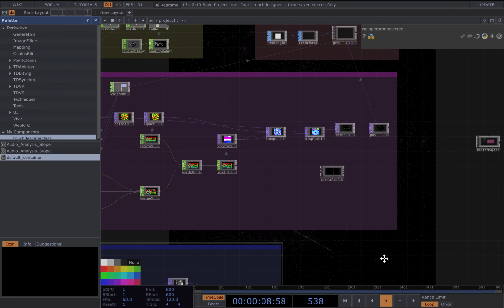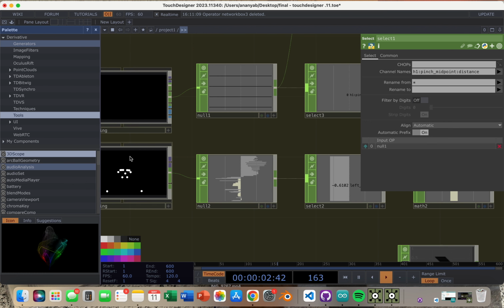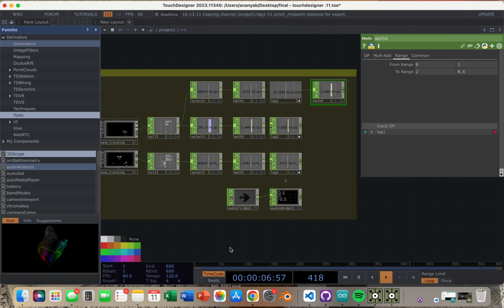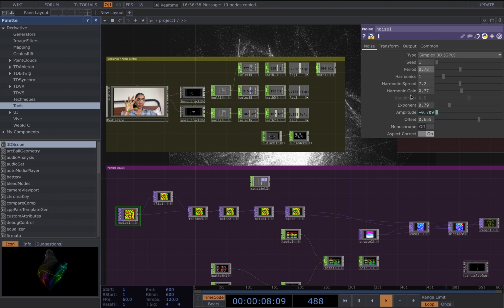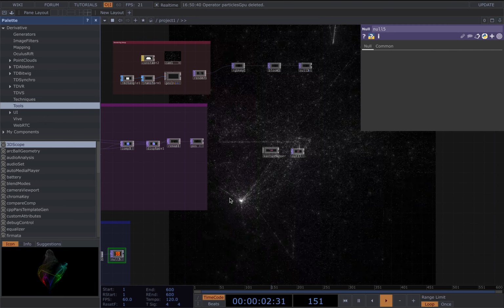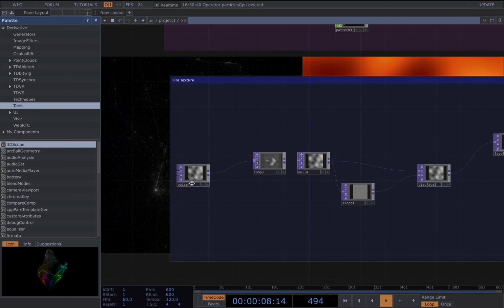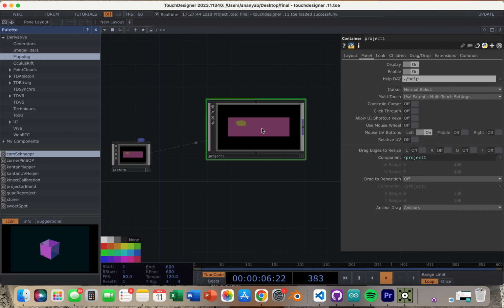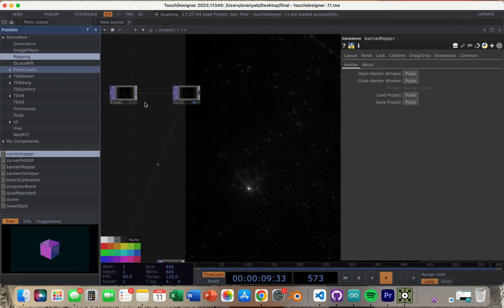Projection Mapping with Noise TOPs: Touch Designer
Hey Guys!
For my Touch Designer finals, I wanted to share a small tutorial on how to use MediaPipe and create interactive visuals which you can then do some projection mapping with. I wanted to create the idea of Growth and Chances and relate it with Oppenheimer. The tutorials that inspired me to create the visuals are:

@/ananyaborle and @/arch1valflow

Please leave any questions, concerns, tips for room for improvement below! :)